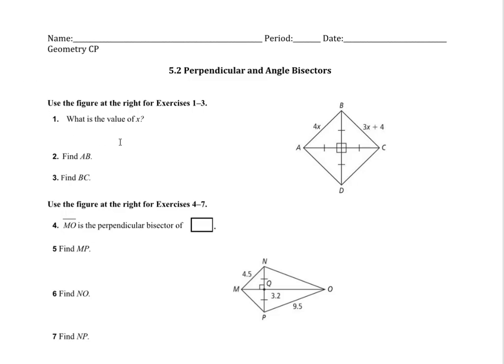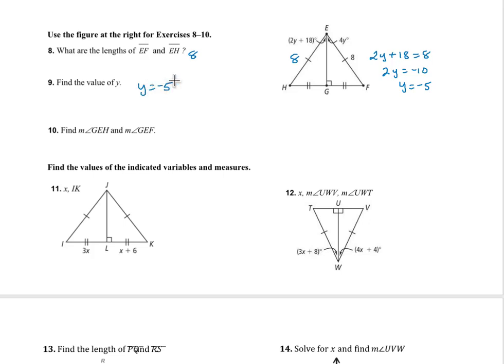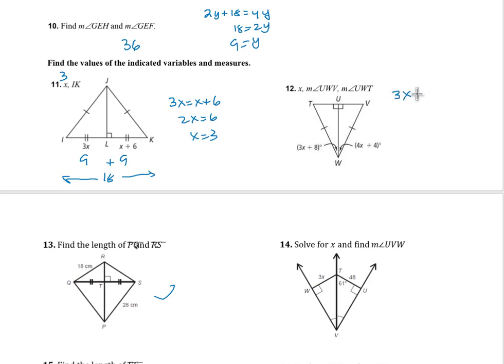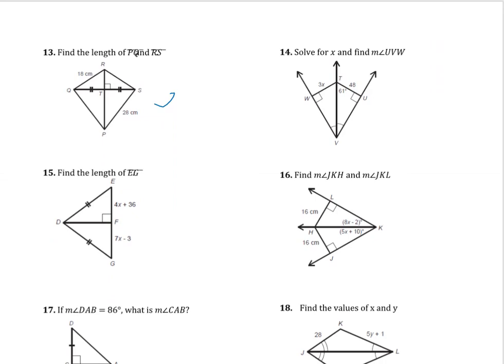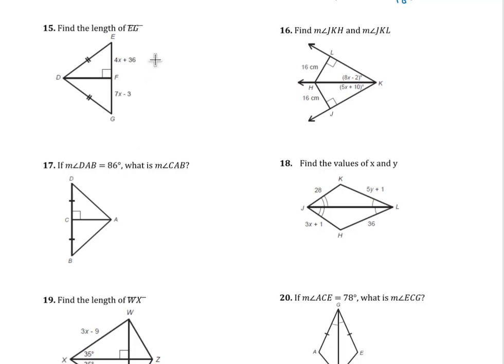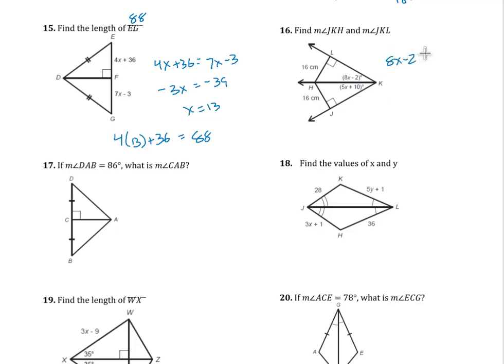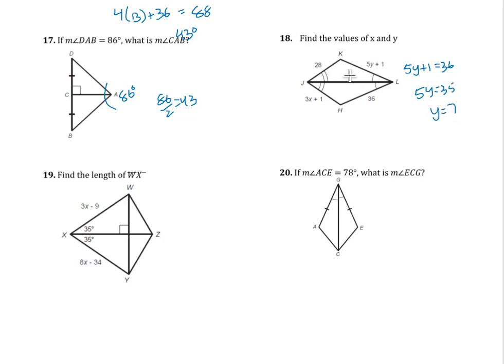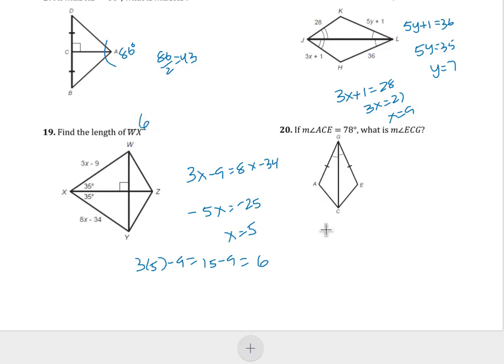6-1 6-2 Practice Perpendicular and Angle Bisectors (5.2 ws)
We solve problems involving Angle Bisectors and Perpendicular Bisectors. Detailed solutions.